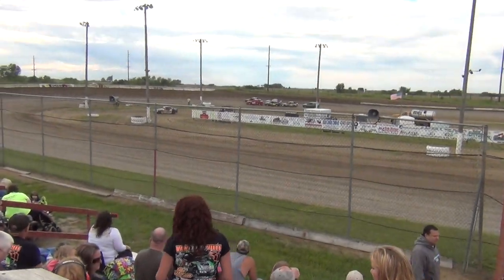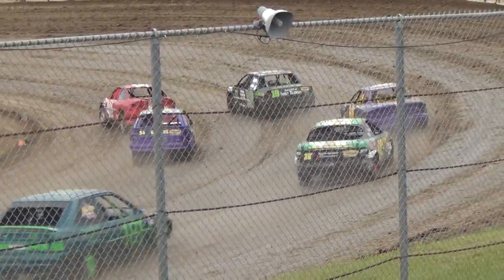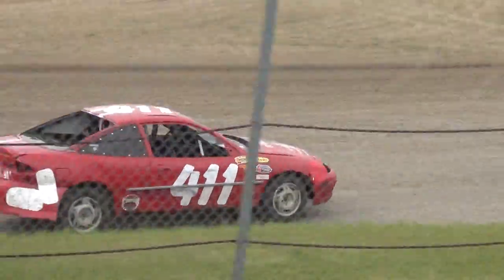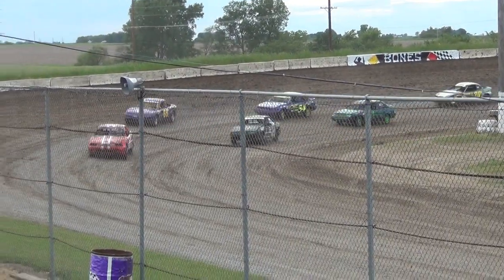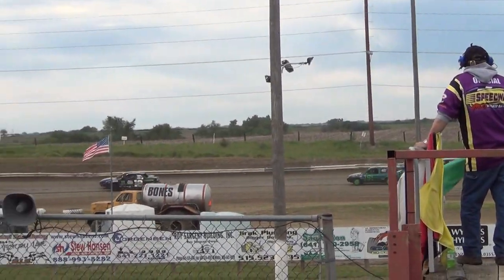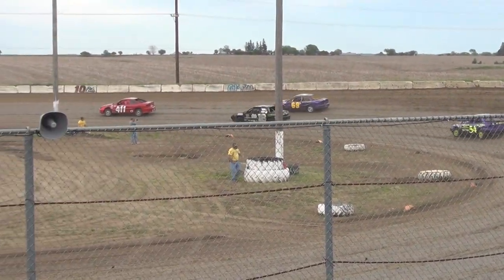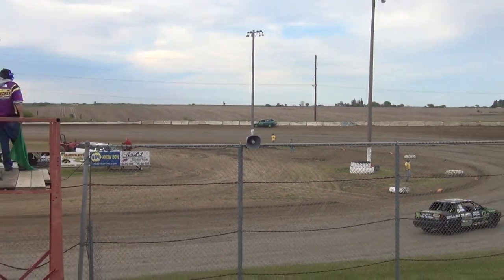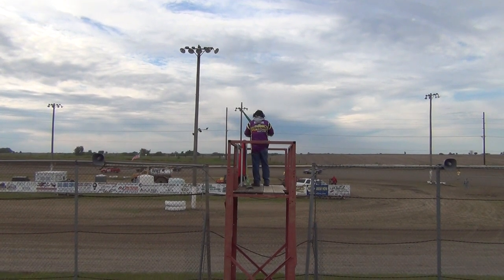Stuart Sport Compact Heat Race 5-31-15